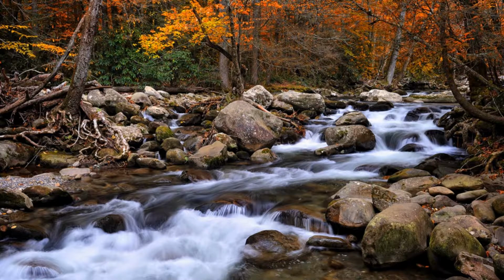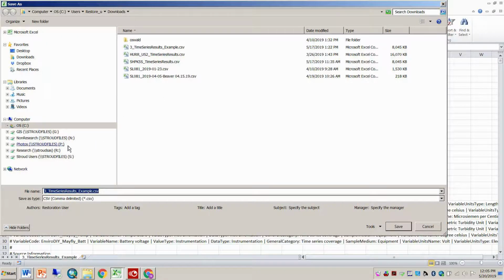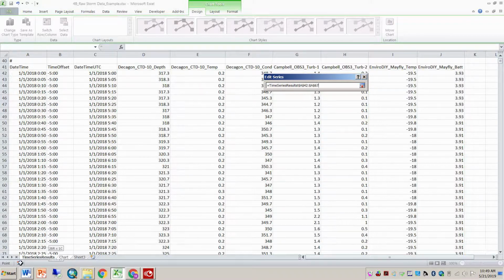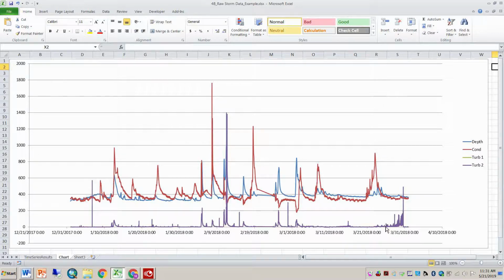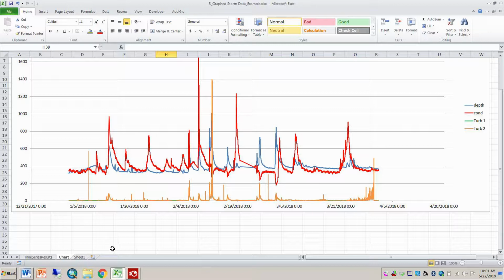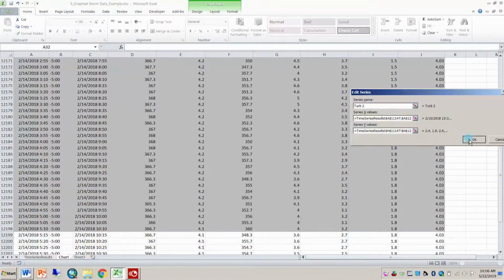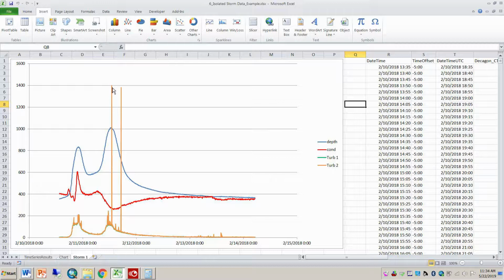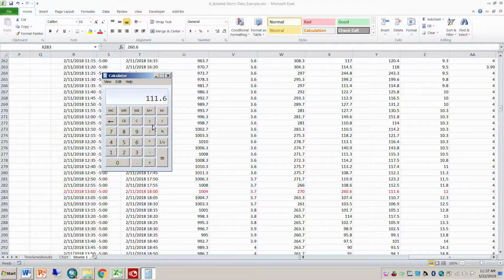Load Calculator, Part 2: Preparing Sensor Data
Part 2 of the step-by-step process of entering monitoring station data and rating curve equations into the load calculator to produce rough estimates of chloride and/or sediment loads.